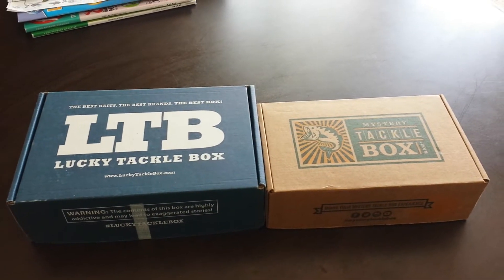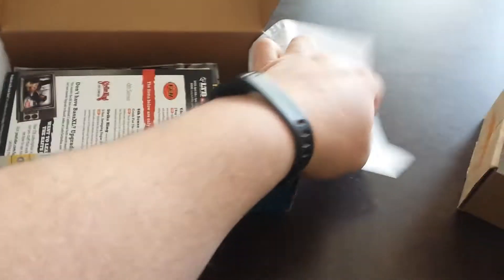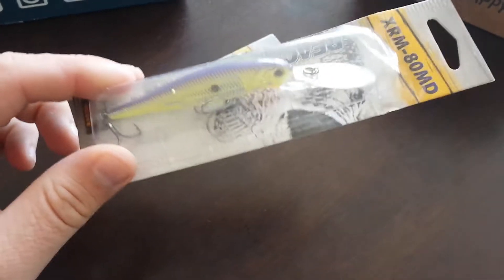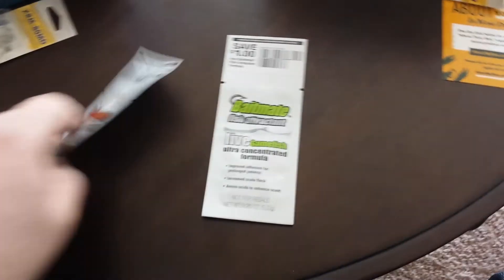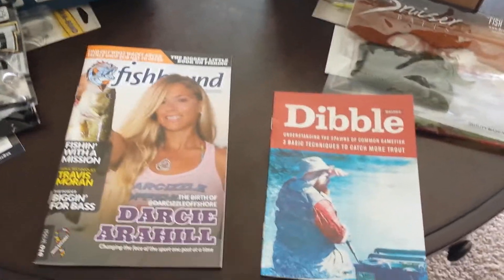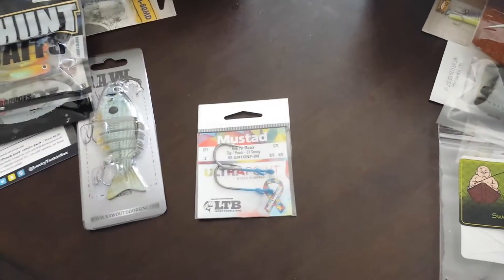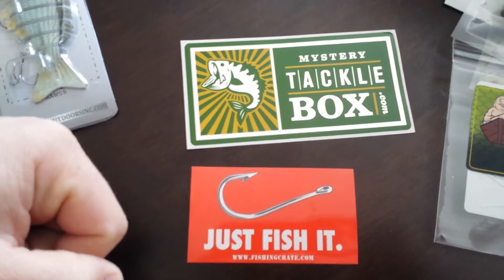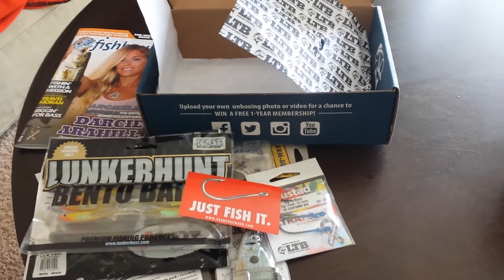Lucky Tackle Box VS Mystery Tackle Box April 2016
The Box vs Box comparison.  Quick video nothing to big.  Haven't decided on what box I am going with.  Leaning towards LTB.